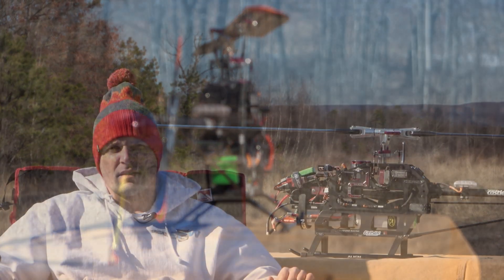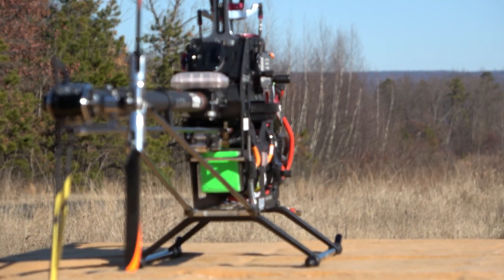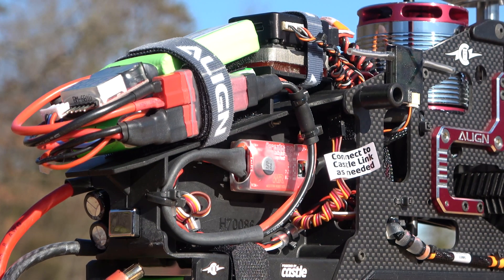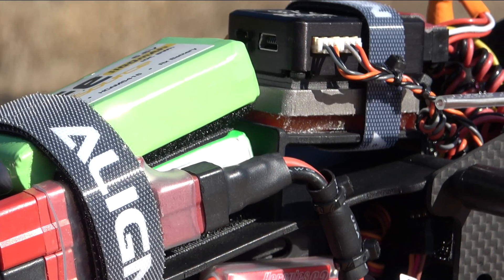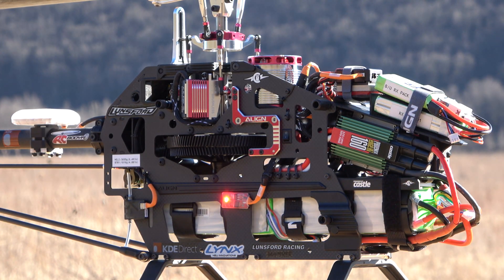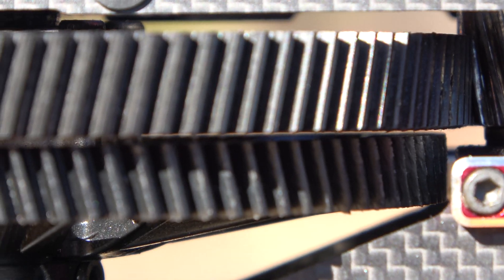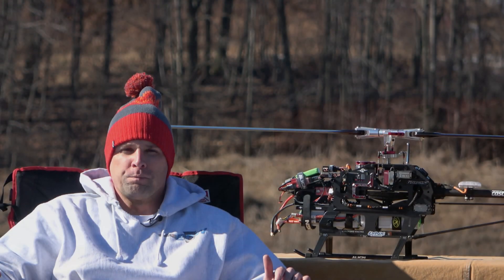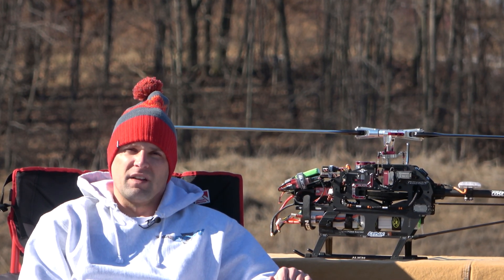700 Heli Tour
A long trip around the 700L Dominator Top in 4K.  Built in 2016.  All Music is by Goldy47...   Find him out on soundcloud or wherever you stream.

Songs:
Goldy47 - All my friends
Goldy47 - Thieves

ALIGN 700L Dominator Top.  built it in 2016.  It took me 3 months to design and build.
My main focus areas on this build were Safety and Reliability.

POWER SUPPLY
My main packs and receiver packs are electrically isolated.  I run Pulse Lipos exclusively.  The main packs are 5k on KDE Direct trays, with Scorpion Straps and I can get about 6 minutes out of a flight.
I use 6.5mm Bullets on the 6S connections, and Deans Connectors on the 2S connections.
Sacrificial anodes on the 6S connections….  Instead of desoldering from the batteries and ESC I came up with this solution to make bullet replacement easier.
ESC is a Castle PHOENIX Edge HV 160 amp.  Castle Quick Connect lead to download the flight data from the ESC so I don’t have to repeatedly disconnect servo wires and disturb the output buss from the flight controller.

AVIONICS
For the avionics power supply I utilize a redundant system.  2S Lipo and a 2S L.I.F.E. feeding a Western Robotics Battery Buffer.  The Battery Buffer works like a Universal Power Supply.  Its solid state, and will instantly switch from the 8.2 volts coming out of the Lipo to the 6.6 volts coming out of the L.I.F.E. if there’s a problem with the Lipo.  L.I.F.E. battery chemistry is less volatile than Lipo so I chose that as the backup.
The Battery Buffer feeds 8.2 volts to a Western Robotics Hercules Super Mini Battery Eliminator Circuit.  I don’t use it like a traditional B.E.C. ,  instead I use it to regulate voltage to the flight controller down to 7.3 volts.  I also have an ON/OFF switch hooked up to the B.E.C.
The flight controller is a Skookum Robotics SK720 Black Edition with double vibration isolation.  3M foam tape, then a stainless-steel plate, and then a Gel Pad under that to secure the flight controller.
There’s 2 satellite receivers 90 degrees out of phase, on opposite sides of the airframe.  With how I have them placed I can always get line of sight to at least one of them.
I use 3m foam tape to secure the servo wires from coming loose at the servo output buss on the Skookum.
The GPS-2 pad on the boom is an updated antenna Skookum came out with around 2015.  It gets a much stronger satellite signal with the larger antenna patch than the GPS-1’s did.  Its mounted to the boom with a 3D printed plastic base.  The boom mount plastic nuts are double locked with a jam nut, and zip ties since I couldn’t really get them that tight since its made of plastic.
The GPS-2 I have programmed do some very crude functions like Position Hold, Return Home, and Rescue Now.  All the GPS communication wires running forward to the flight controller cross all other wires at 90 degrees to minimize induced voltages from motor wires or interference from any other wires since the GPS signal is very weak and susceptible to magnetic disruption.
On the right side is a Super Bright L.E.D. that I can see from the ground to indicate health status of the Avionics.  Green initializing, Blue good satellite lock, Green Blue Flashing means its under GPS control, and Red Means there’s a problem or too much vibration.

SERVOS
They’re capable of running High Voltage but I run them at 7.3 volts.  The Swash is a BL815H, and the Tail is a BL855H.  The tail horn is a AXIAL CNC cut horn I found on Amazon.

MOTOR
Motor is a stock Align Dominator 850MX. I run the ESC in Governor Mode at 1800 for takeoff, 2000 for cruise, and 2150 if I’m really banging it around.  Governor Gain is set at 20, I run the motor timing at 3, and the PWM in Outrunner Mode

MAIN ROTOR
First thing I did while building the Rotor Heads was install grade 10 bolts in the Main and Tail Feathering Shafts.  It was a simple upgrade, and something recommended by some of the guys on Helifreak.

BLADES
I had the RAIL 696’s on before these and they did BARK a bit more but they had a 12mm root.  The Align 700’s need a 14mm root so I had to run the 696’s with washer stacks to makeup the difference.  I didn’t like the way it looked and it wasn’t designed for that.  I eventually found these Rotortech Ultimate Flybarless 700mm Carbon Fiber Blades.  Tail blades are Rotortech Ultimate 106’s

COSMETIC
I replaced the white Skids with these black ones.  Put a matte black carbon tail boom on it instead of the shiny black one that comes stock.  On the tail fin I made a small urethane bumper to protect it and give it a little cushion on landings.